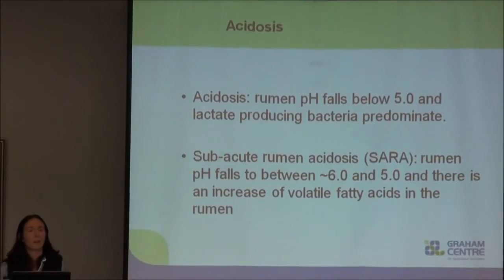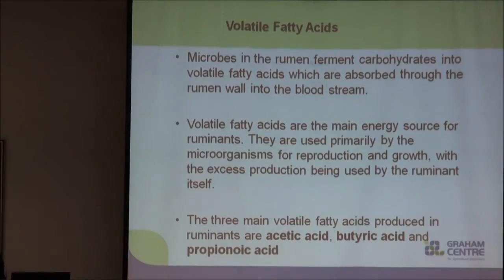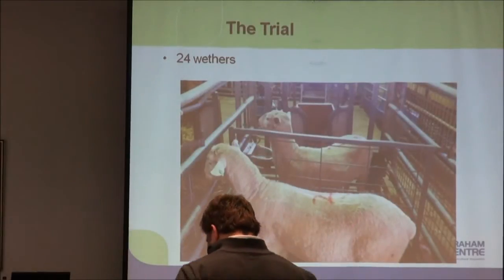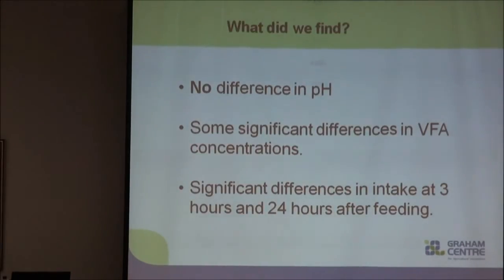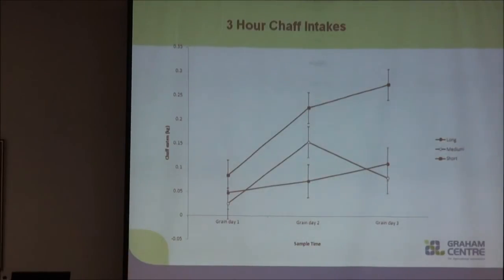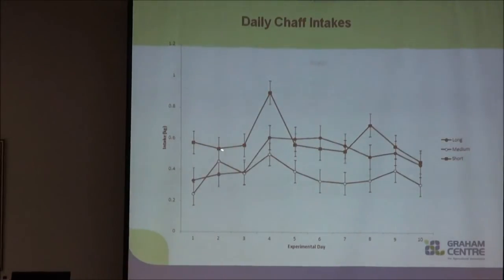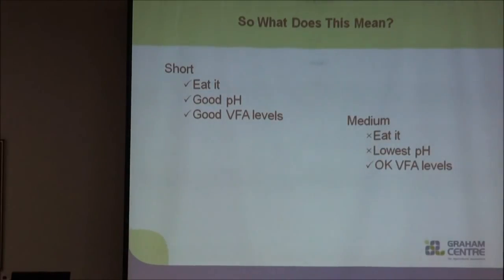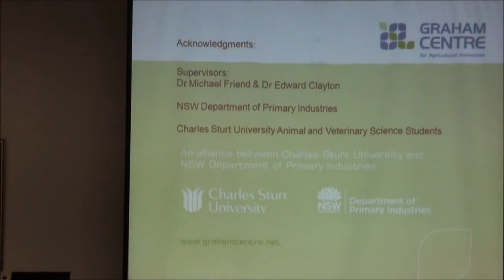Video 8: Fibre chop length and acidosis in sheep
Australia has a strong lamb industry, including both domestic and export markets. The intensive feedlot industry is becoming more popular in Australia, with the primary outcome of intensive feeding of sheep being to gain maximum growth, in the shortest time period, for minimal cost.

Fibre (roughage) is particularly important in high-concentrate diets, due to its role in preventing digestive upsets including sub-acute ruminal acidosis and maximising energy intake. But to date there have been no studies looking at the effect of chop length of hay on intake and acidosis.

Research at Charles Sturt University aimed to 1. determine the effect, if any, of chop length of fibre on rumen parameters including rumen pH and volatile fatty acid production; 2. determine the most effective chop length for preventing sub-acute ruminal acidosis;  and 3. to determine the effects of fibre chop length on fibre intake.

Results show that chaff length does not affect rumen pH, but fibre length effects chaff intake, with lambs more likely to eat short chaffed or unchaffed fibre.